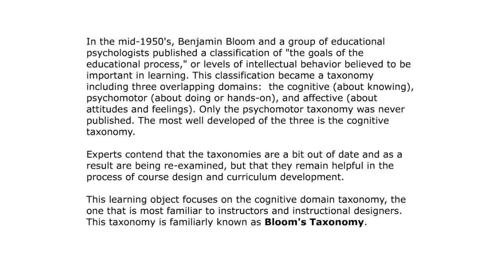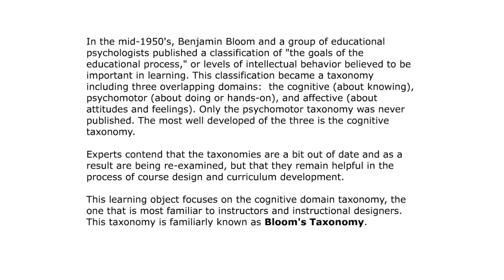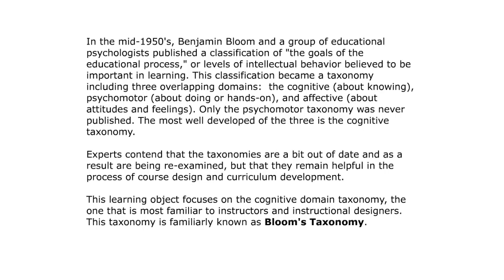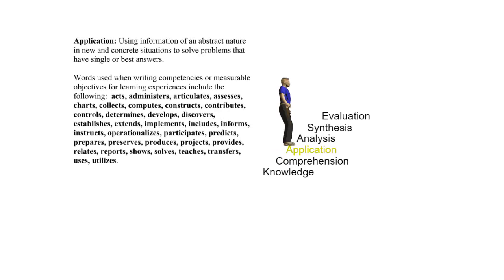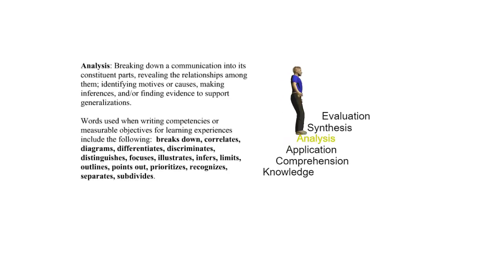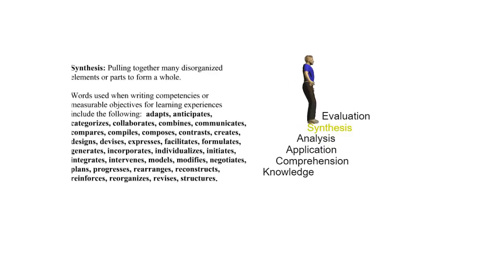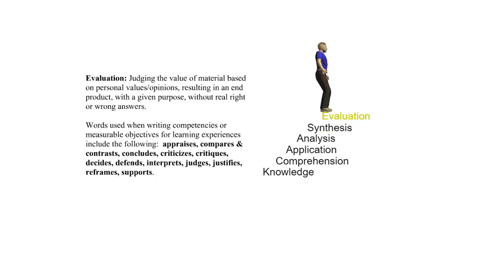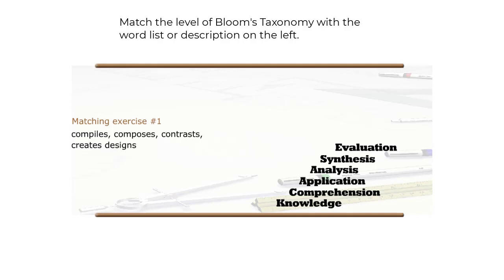Bloom's Taxonomy for Cognitive Learning and Teaching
In this screencast, we'll read a brief introduction to the six levels of Bloom's Cognitive Taxonomy and quiz on a basic understanding of the levels.

Wisc-Online is a repository of high-quality educational learning materials freely available to students, learners at any level, teachers, and parents.

Credits:
    - Content Author: Terri Langan